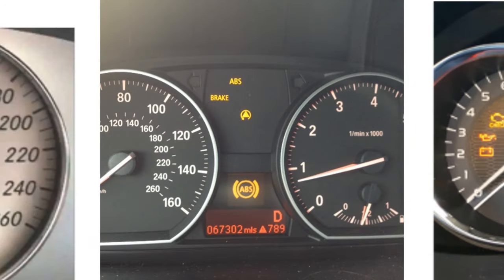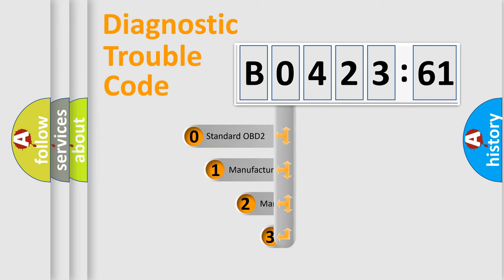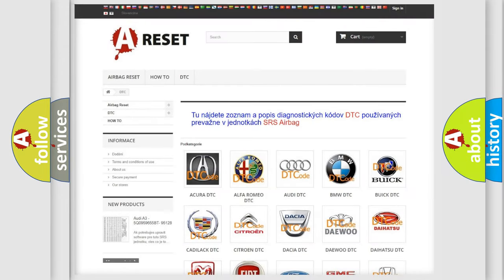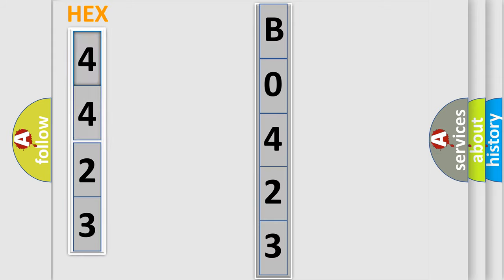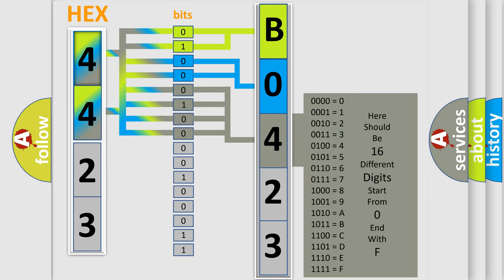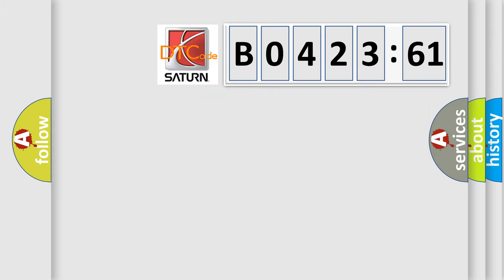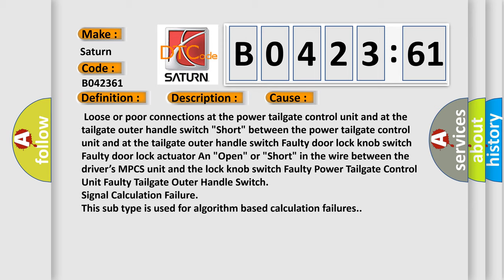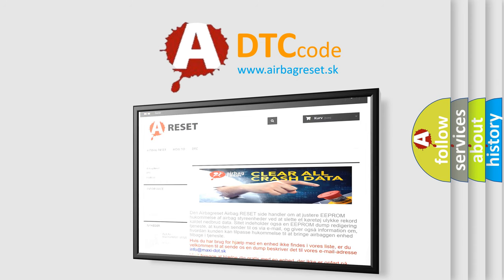DTC Saturn B0423-61 Short Explanation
Contents:
0:21 Basic DTC analysis according to OBD2 protocol standard.
1:48 Insight into programming
2:58 A diagnostically understandable description of the Diagnostic Trouble Code
3:05 Basic error definition

Make:
Saturn
Code:
B0423 61
Definition:
Tailgate Outer Handle Switch Circuit Malfunction
Description:
Tailgate outer handle or power tailgate not working.NOTE: If the power tailgate motor does not operate,test the motor first.